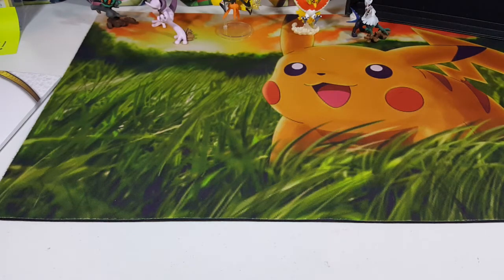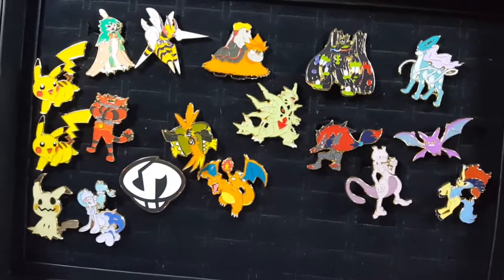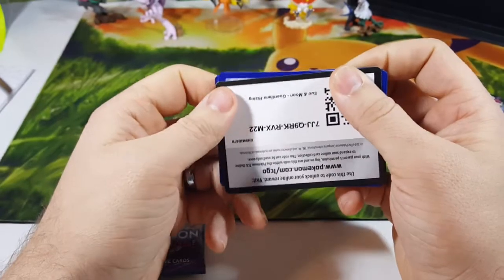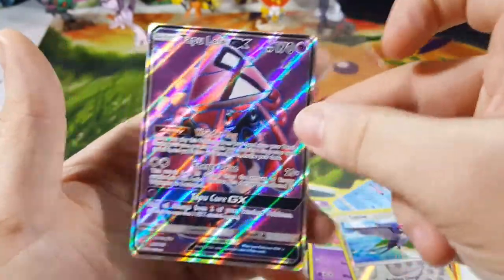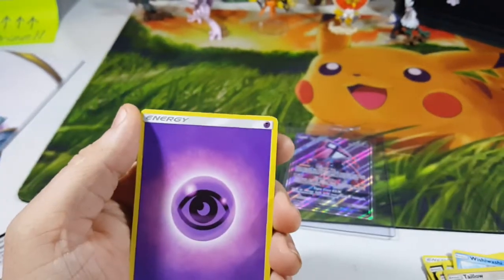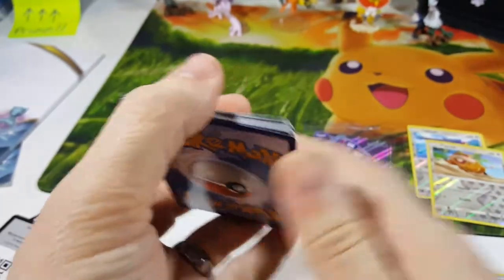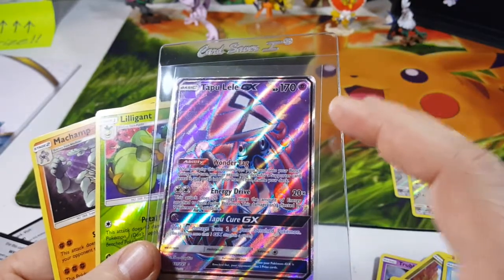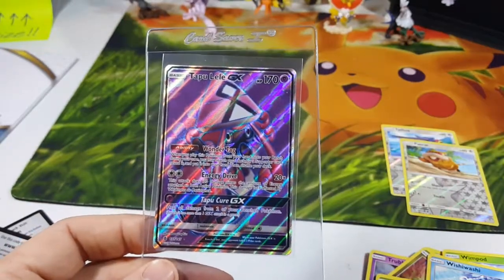23rd Pack Battle Video (PokeGymMaster0 Vrs. Katt Zila) Full-Art PULL!!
This is my pack battle video with Katt Zila Let me know who wins.
I used 3 packs out of my booster box instead of buying a 3 pack blister i hope this is okay Katt Zila.

You can support me purchase something from my ebay store here is a link to that...

If you wanna know my pack battle stats check out the "ABOUT" section on my channel. (here is a link)